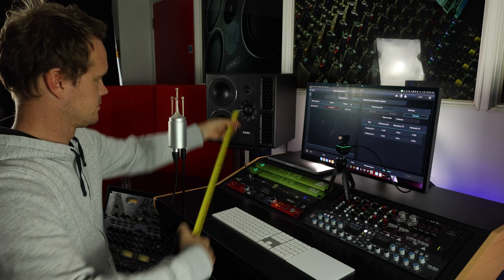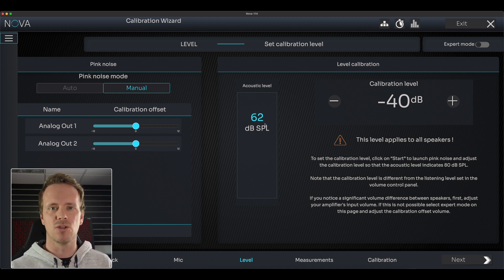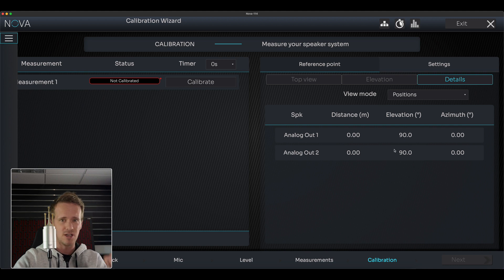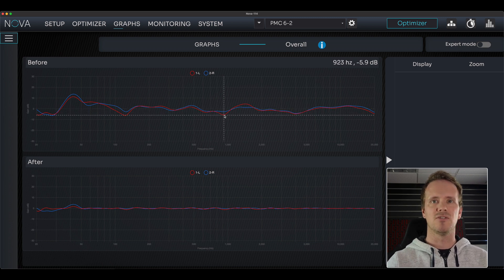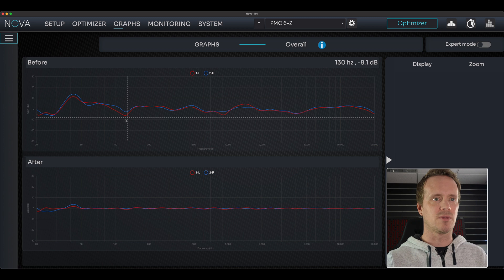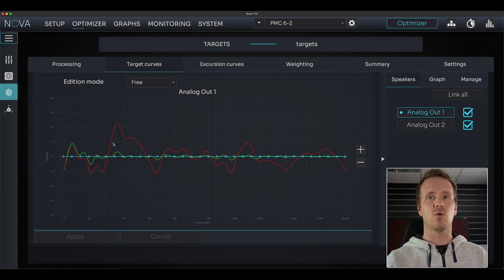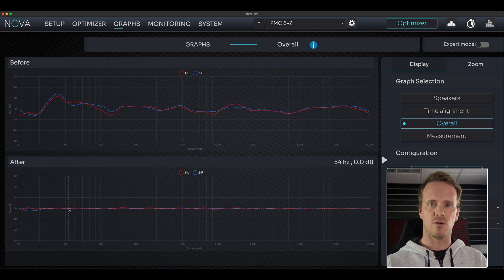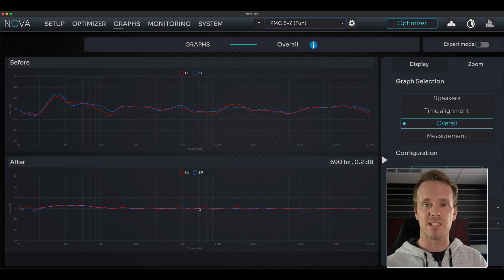Trinnov Nova: Best calibration tips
Straight out of the box, the Trinnov nova does a great job of correcting for most issues a room causes to the sound of your monitoring. However, some situations can be problematic; causing your speakers to work a little too hard or losing a lot of headroom, meaning you can't listen perhaps as loud as you may want or need.

Dale has performed hundreds of Trinnov calibrations for clients over the years. Here he shares some of his tips to help ensure that you capture a great measurement, then make some small adjustments to ensure your speakers are performing at their very best.